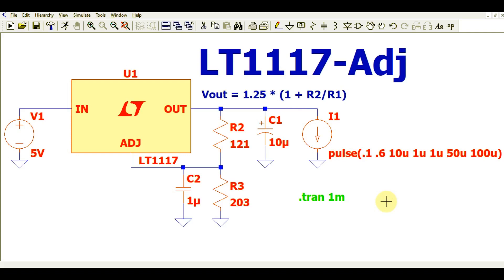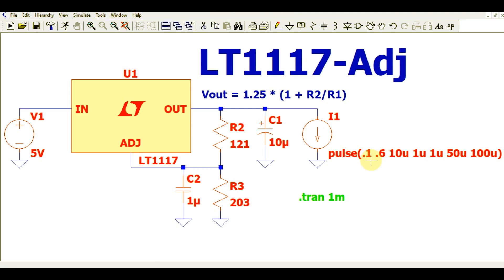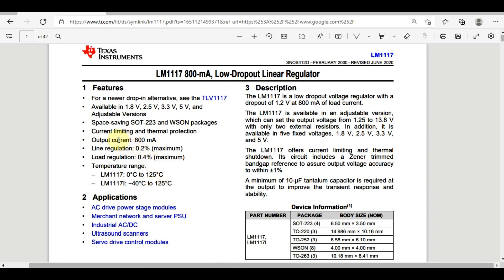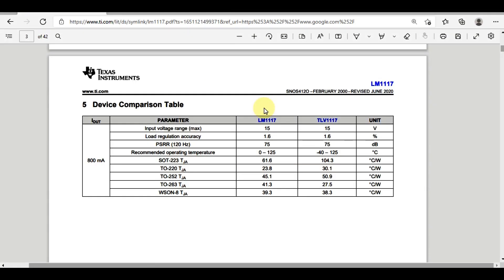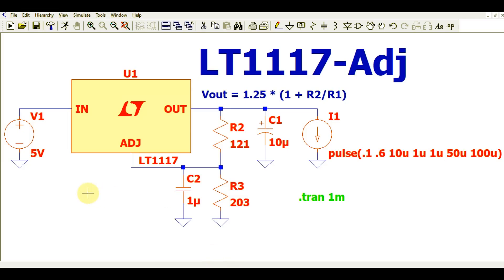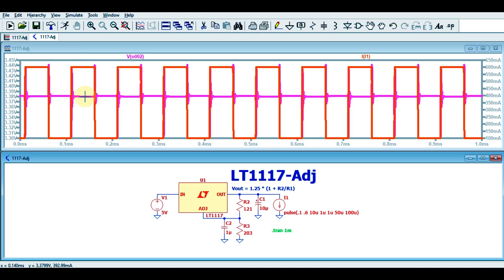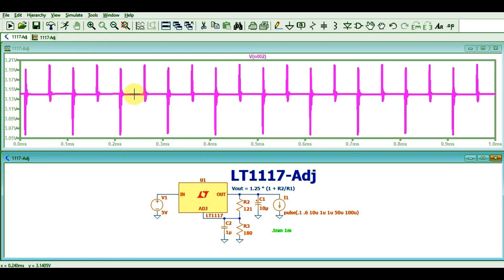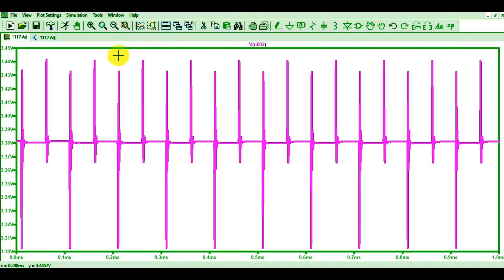LTSpice LM1117 Adjustable Voltage Regulator | Simulation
LT1117-Adj Voltage Regulator Design & Simulation using LTspice Explained.

This video also covers datasheet explanation of LM1117
LM1117-Adj